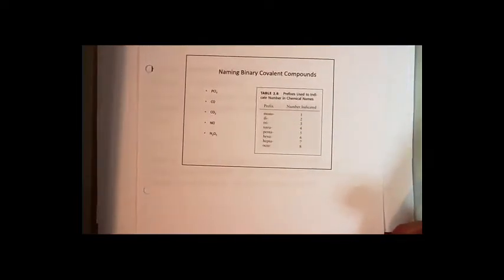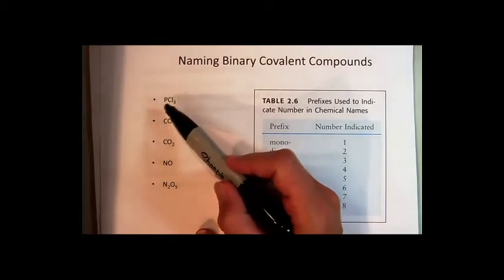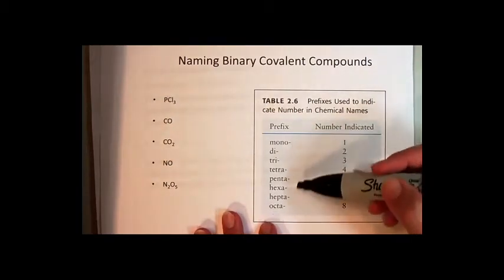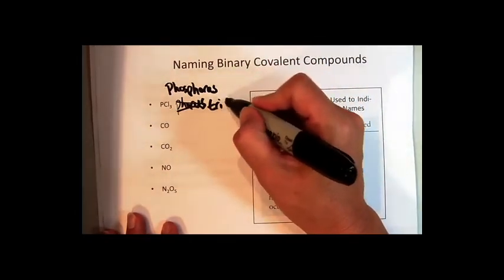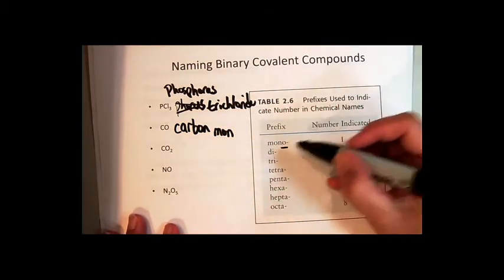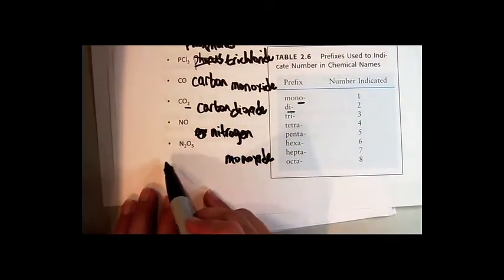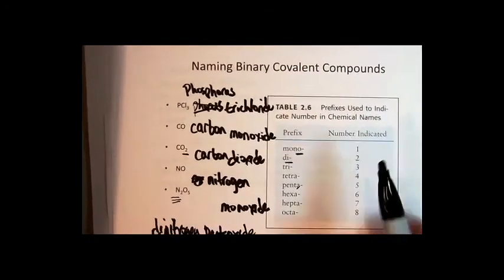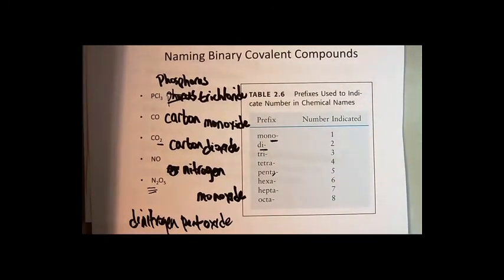U2LM12 - Covalent Compounds - 2